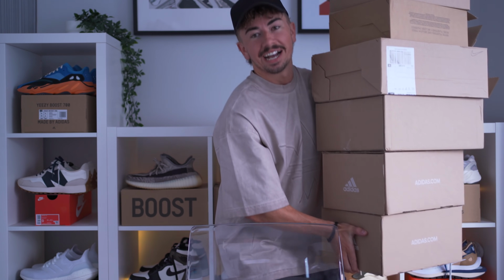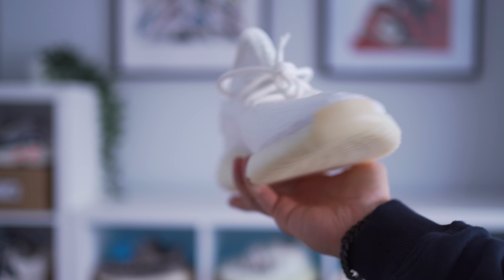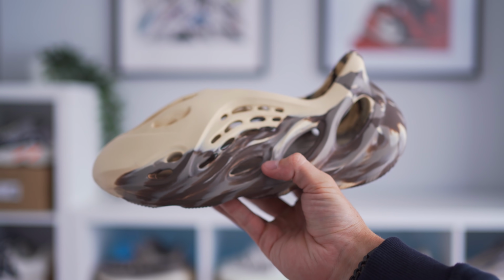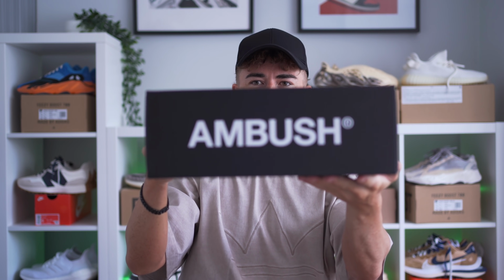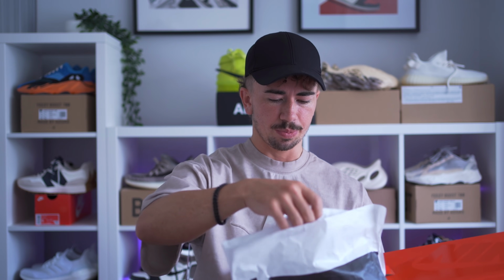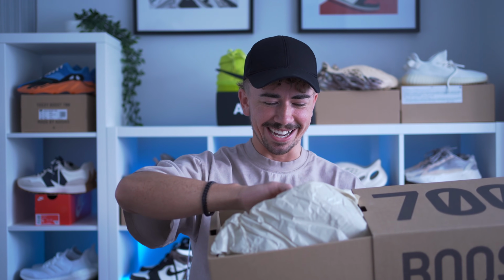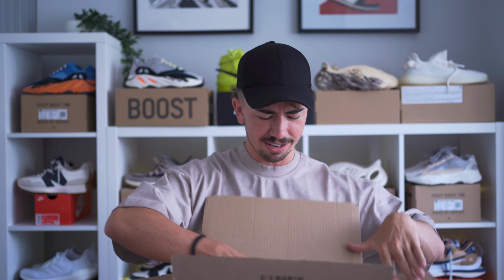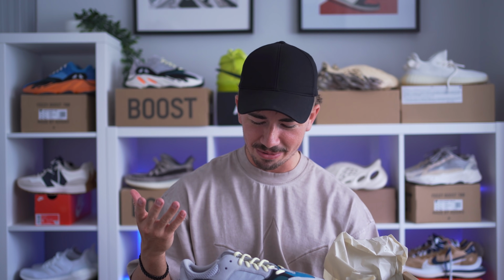MASSIVE Yeezy Day Unboxing & Collaboration Nikes!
. Well this is the result of Yeezy dropping 20+ pairs of sneakers in one day, a huge unboxing! Not only that but I’ve got some other pick ups that are super dope. Let me know what you manage to pick up on Yeezy Day!